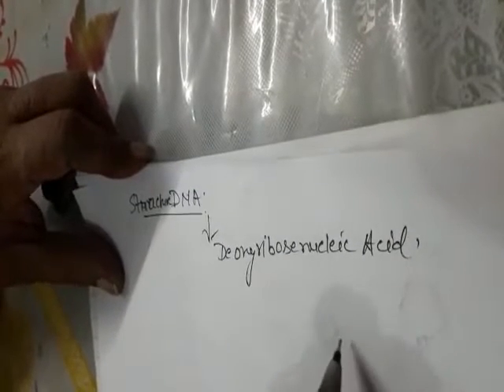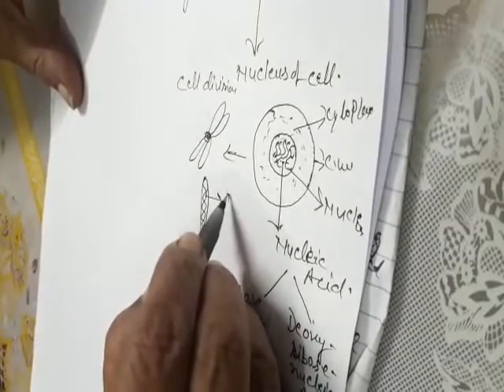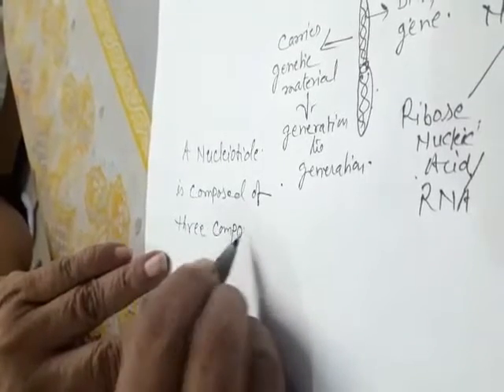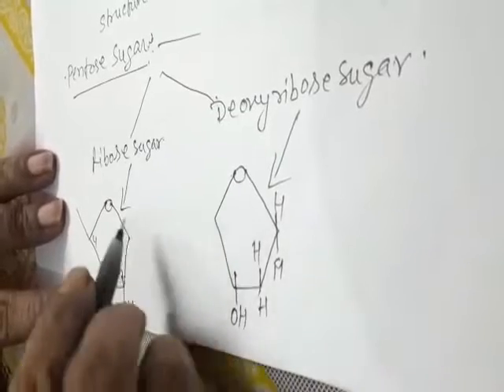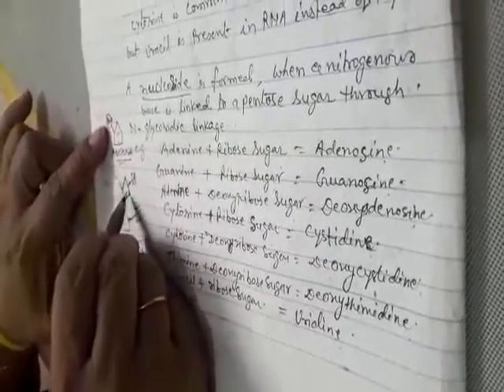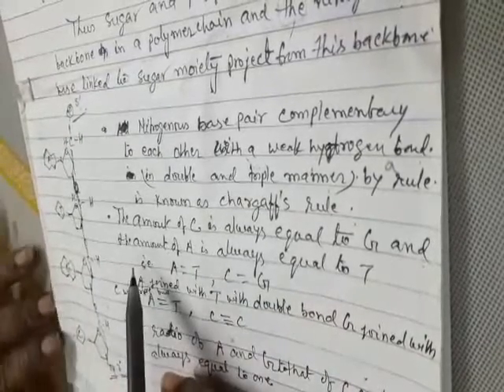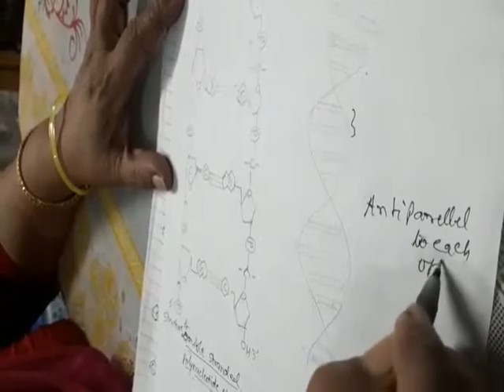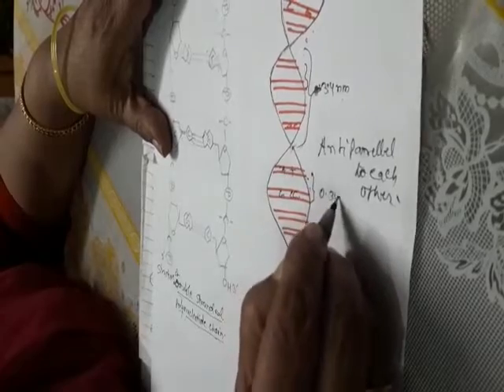BIOLOGY FOR CLASS XII